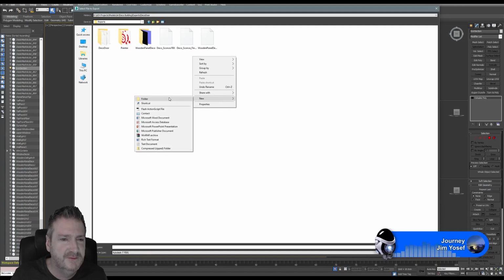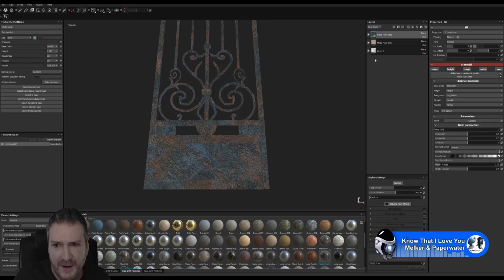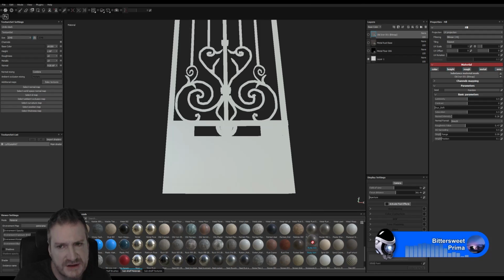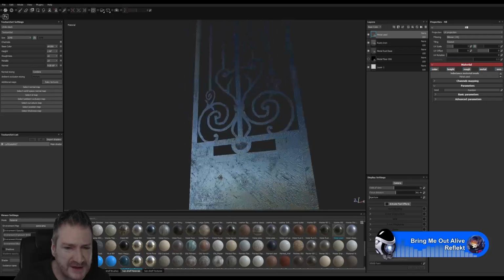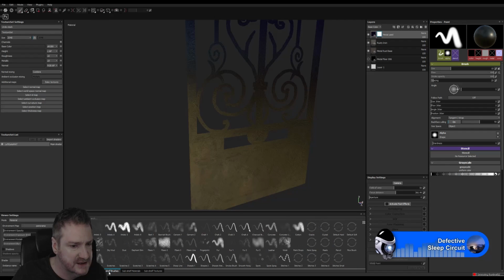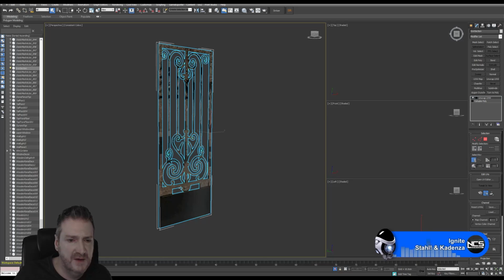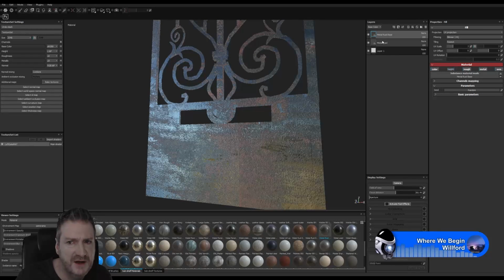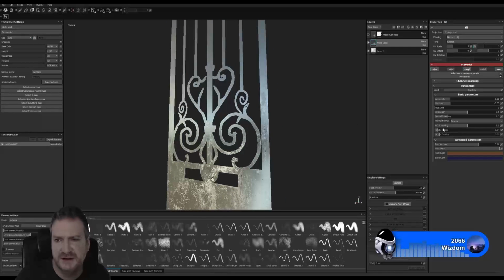Modeling UE4 Art Deco Building Stream 15 MAR 2017 - Part 2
Anikdote - Spotlight

Kedam - Plume

Miro - Petals

Ruze - Kingdom

Yumi - Lights